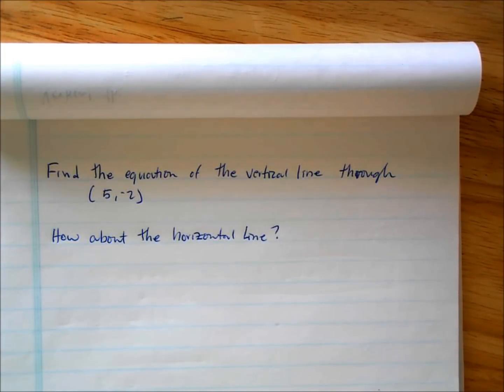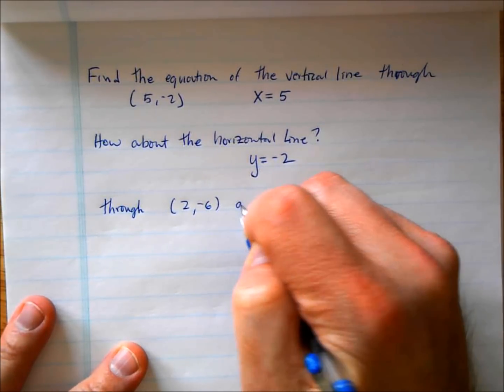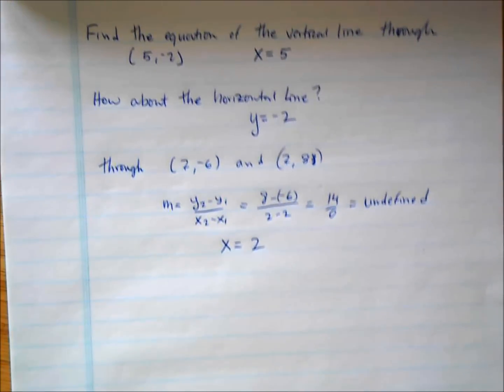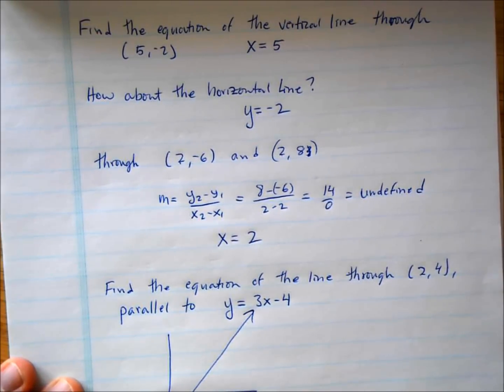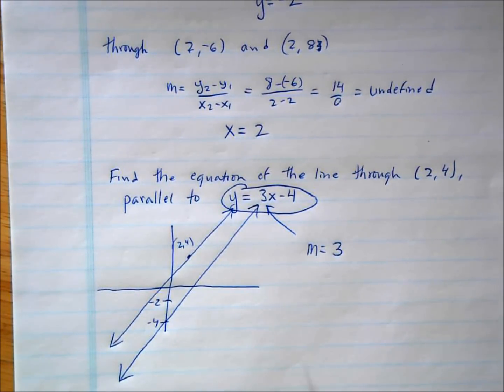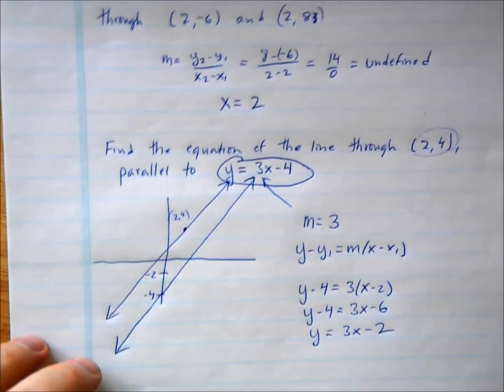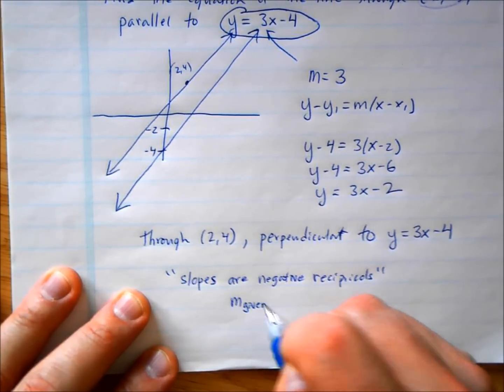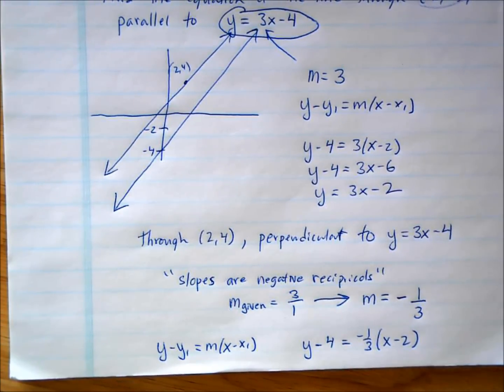Math1215 Flip Section 1-5 (2)